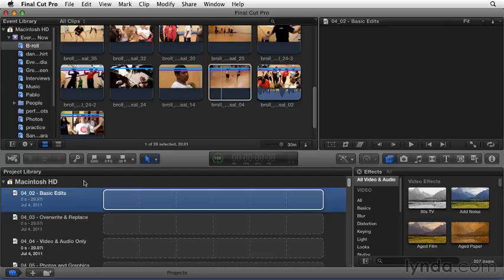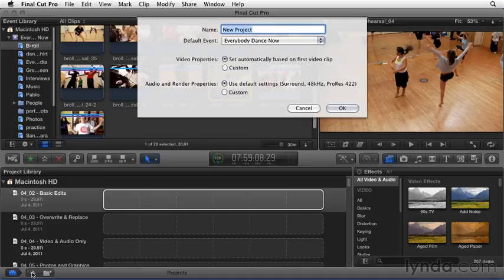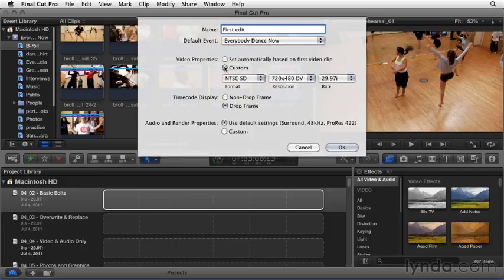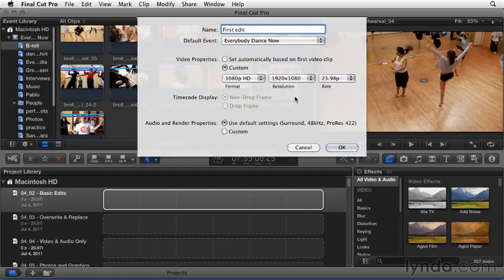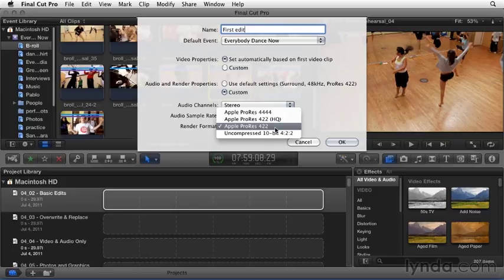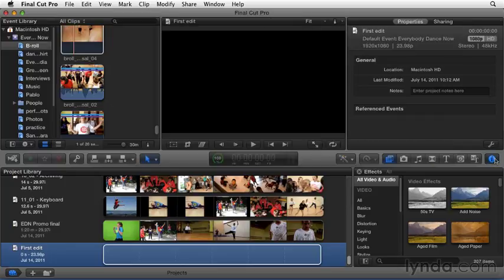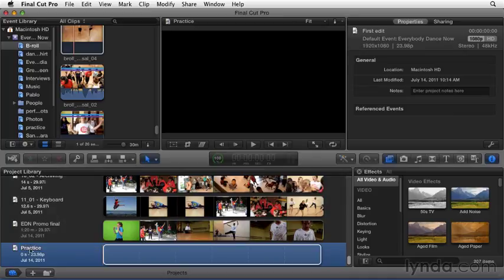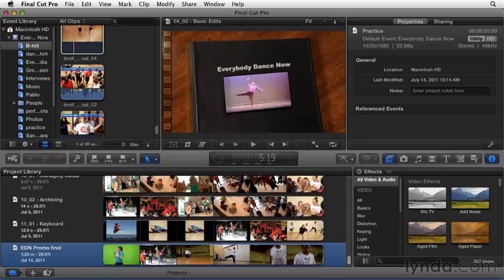83098 04 01 SC11 createproj